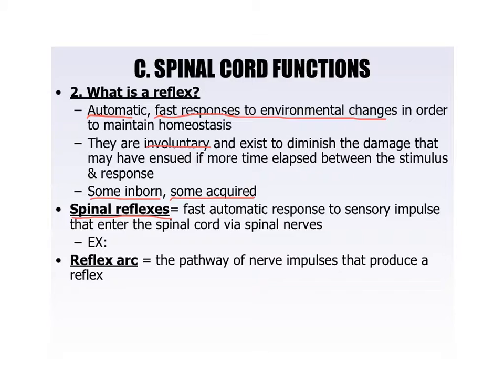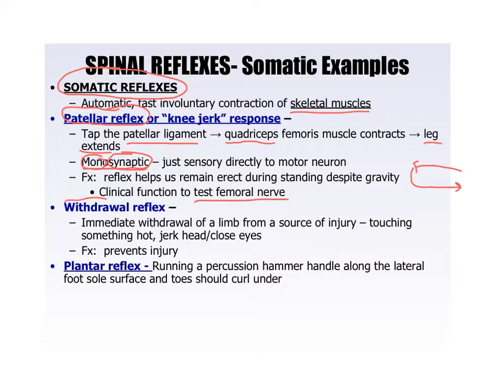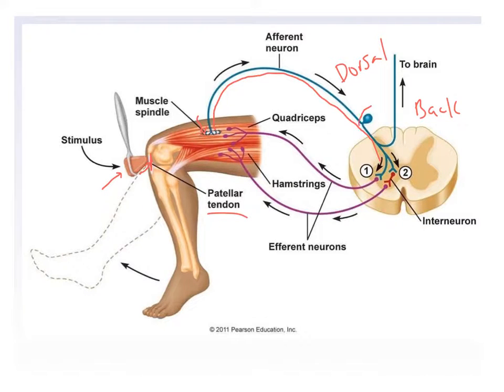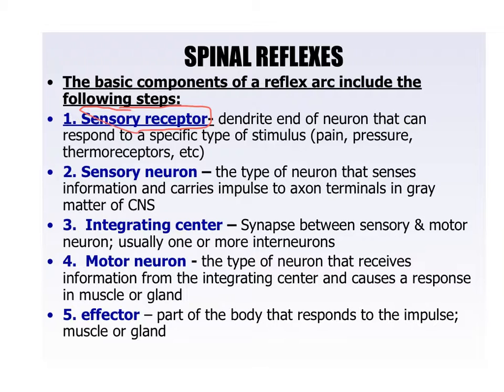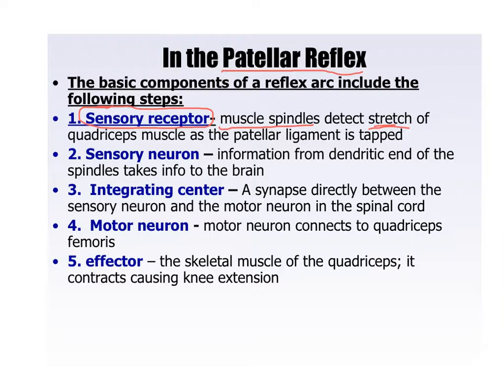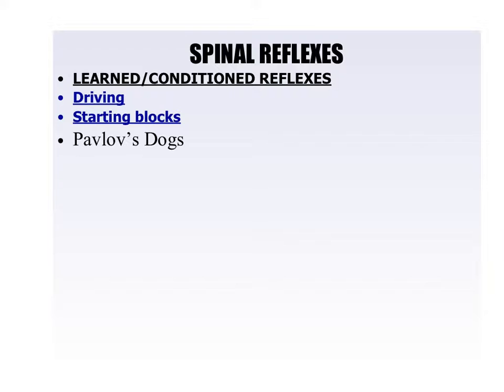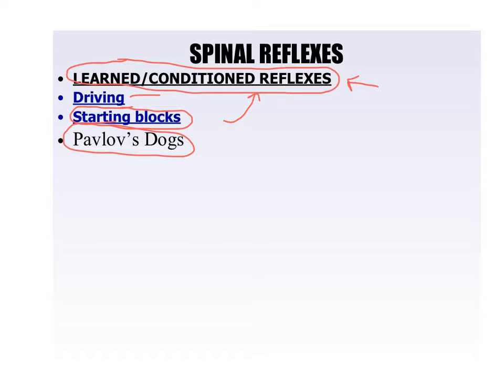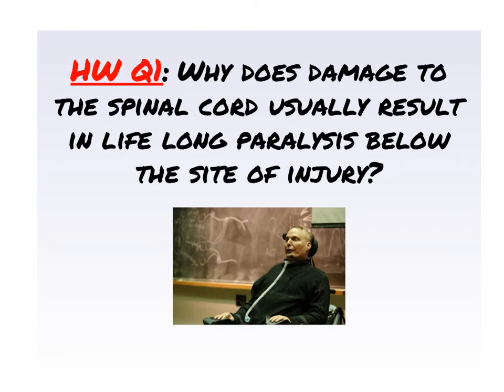TW Human Bio CNS Reflex B